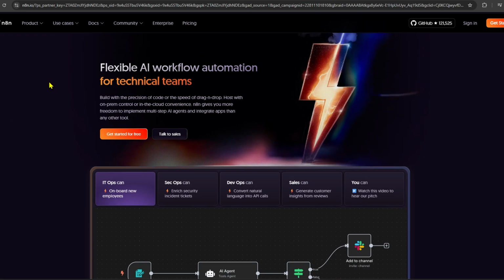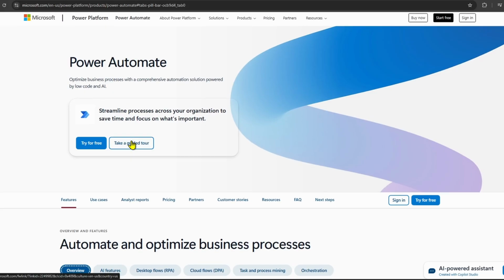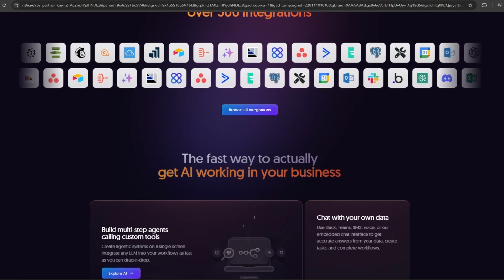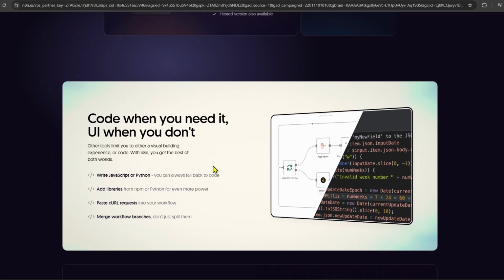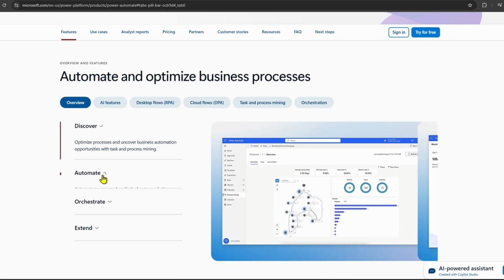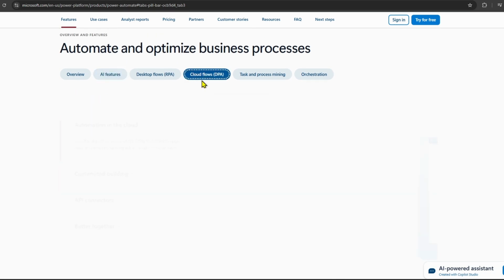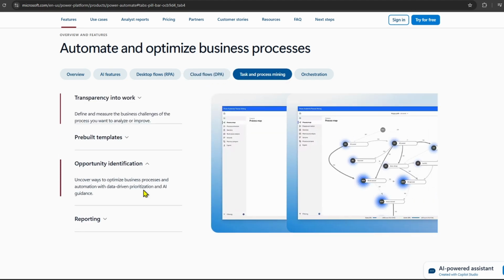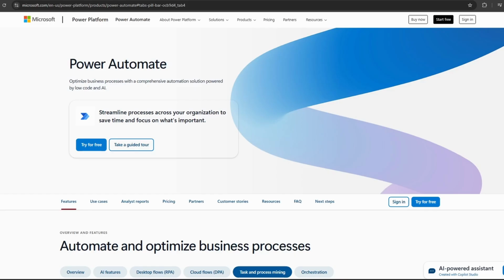n8n vs Power Automate (2025) – Which No-Code Automation Tool Should You Use?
In this video, I compare two of the best no-code automation tools you can use in 2025 — n8n and Power Automate. If you want to save time, automate tasks, and connect apps without writing code, this guide is for you.
I’ll show you what each tool does well, what to consider before using them, and which one might be a better fit depending on your needs. Whether you’re just getting started or looking to upgrade your workflow, this quick overview will help you decide.

🔧 Tools Covered:
– n8n (free, open-source automation platform)
– Microsoft Power Automate (Microsoft’s official automation tool)